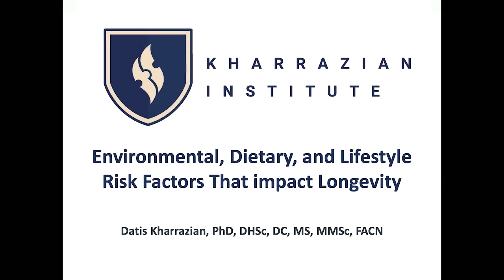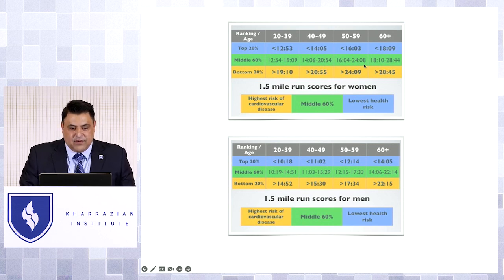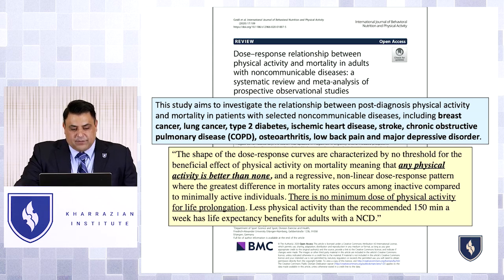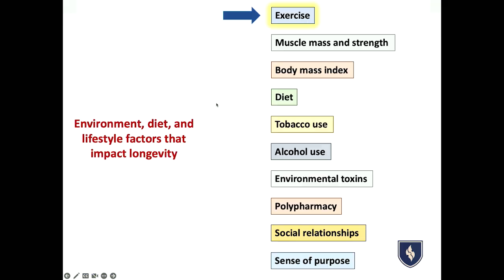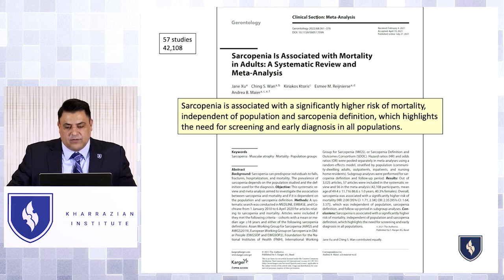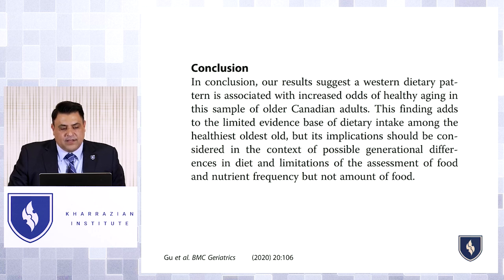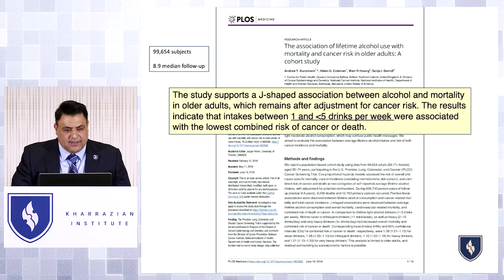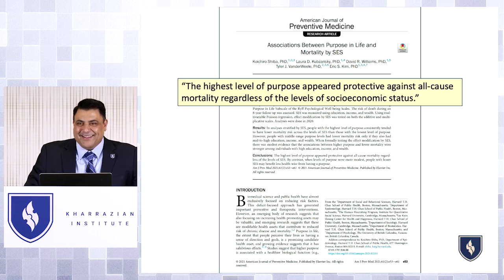KI Course – Longevity and Wellness - Environmental, Dietary, and Lifestyle Risk Factors that impact